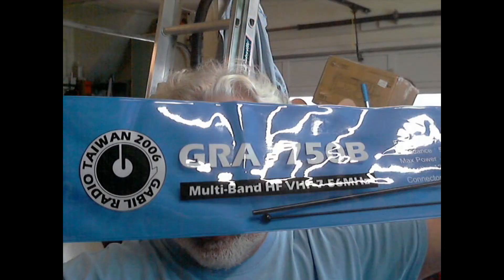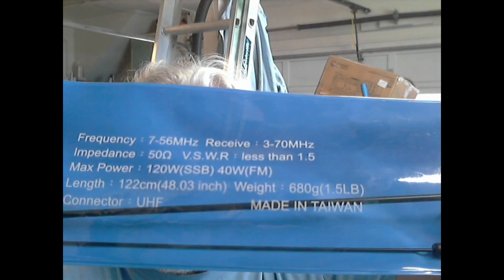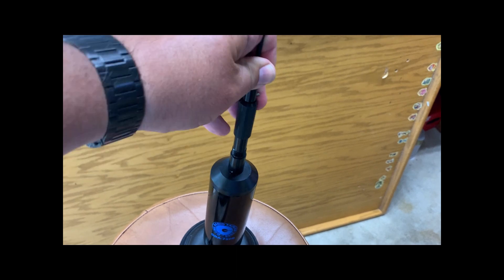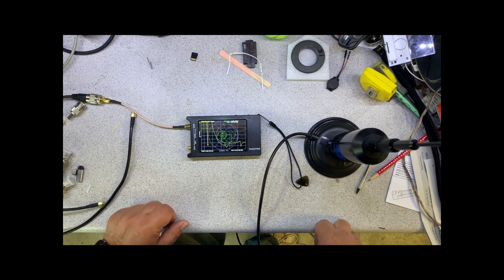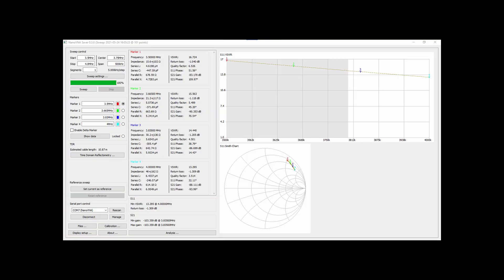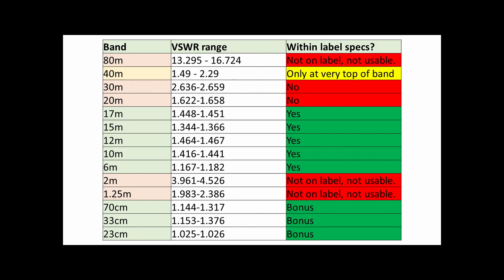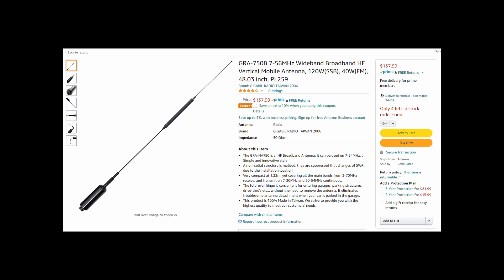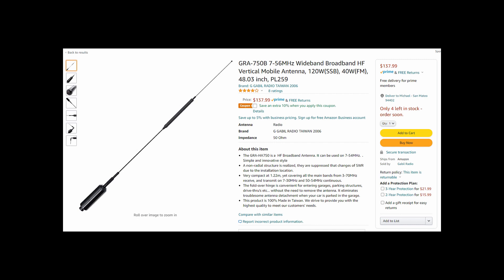Lionheart Episode 11: Gabil GRA-750B Ham Radio Antenna SWR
Testing the SWR of the Gabil GRA-750B Multi-Band HF-VHF Antenna on a NanoVNA network analyzer.
This antenna does not perform at VSWR 1.5 or lower across all the advertised frequencies from 7MHz to 56 MHz.
In particular, the antenna has greater than 1.5 VSWR on 40m, 30m and 20m bands.
It does well on 17m through 10m bands and very well on 6m, 70cm, 33cm, and 23cm bands.

The magnetic base must be purchased separately. This is the one i used: